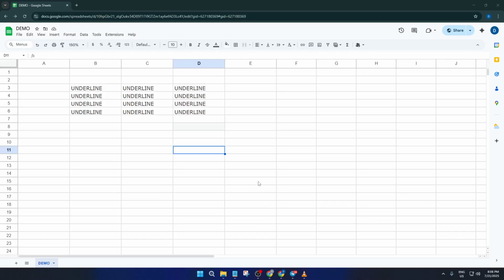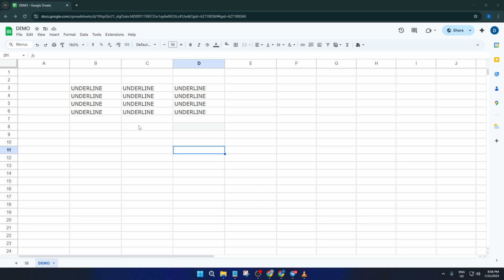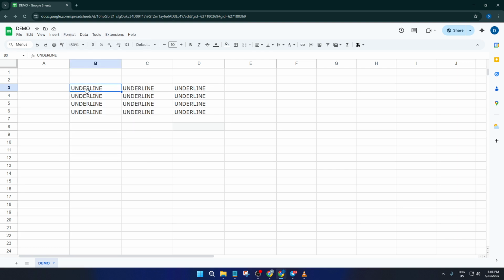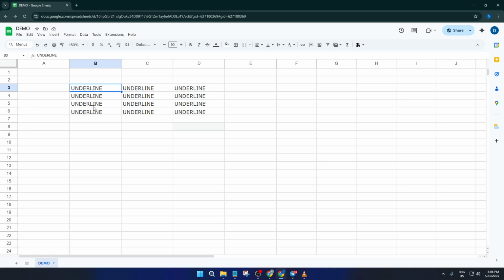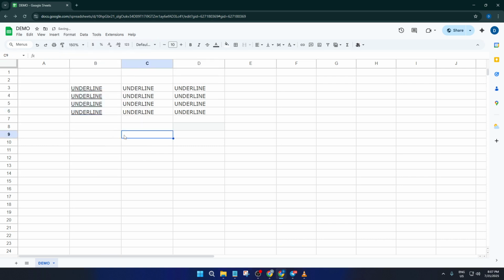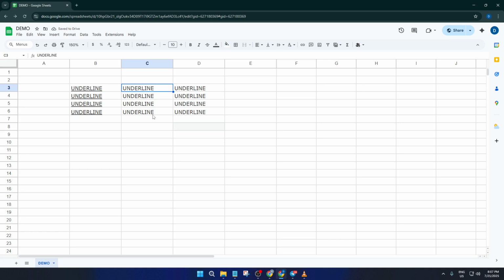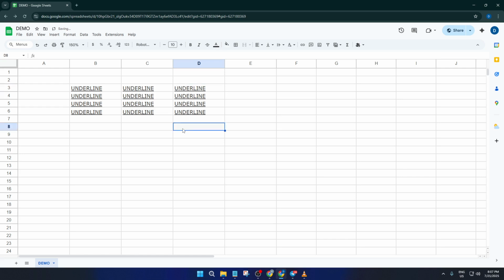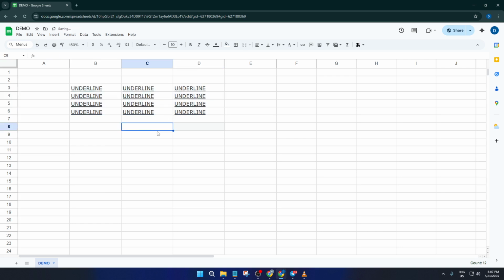How to Underline Text in Google Sheets [Working 2026]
Want to underline text in Google Sheets quickly? In this tutorial, you'll learn how to underline text, use the keyboard shortcut, and apply underlining to specific cells for clearer spreadsheet formatting.

In this video, you'll learn how to:

✅ Underline text in Google Sheets
✅ Use the keyboard shortcut
✅ Apply underlining to selected cells
✅ Remove underline formatting
✅ Format text more efficiently

To underline text in Google Sheets, select the cell or text you want to format and use the underline option from the toolbar or the appropriate keyboard shortcut. You can also remove the formatting whenever you need to return the text to its normal appearance.